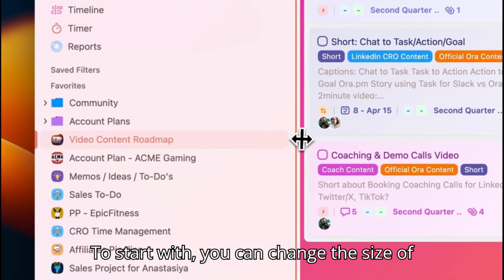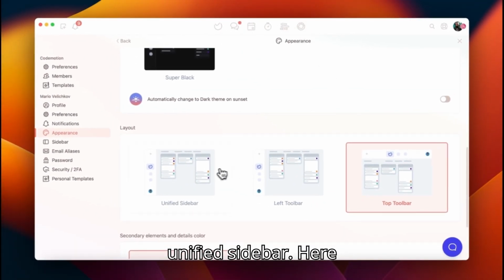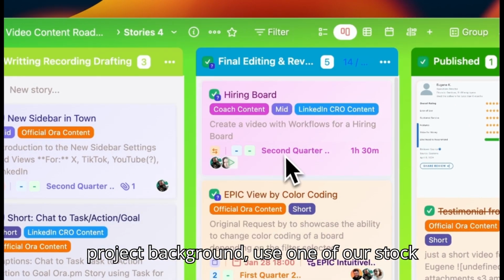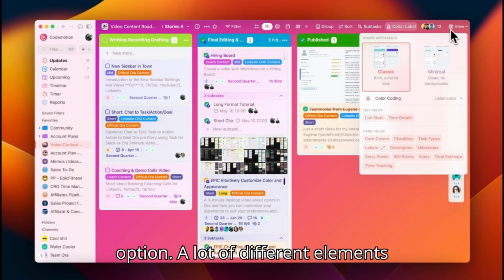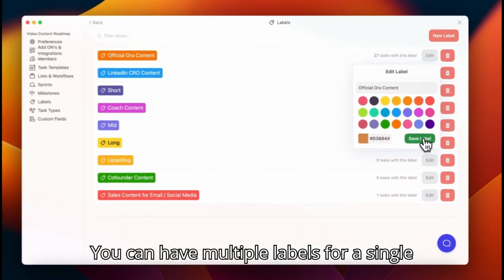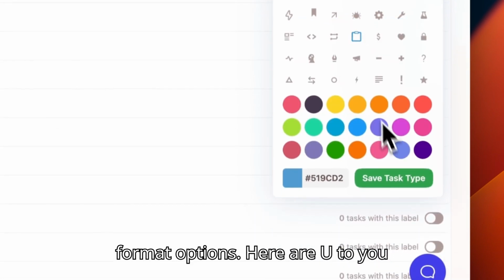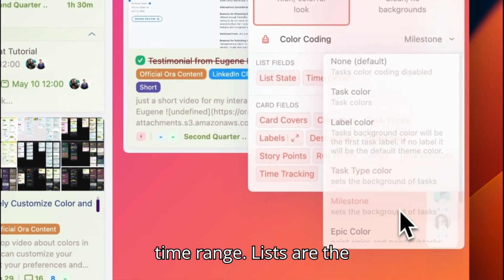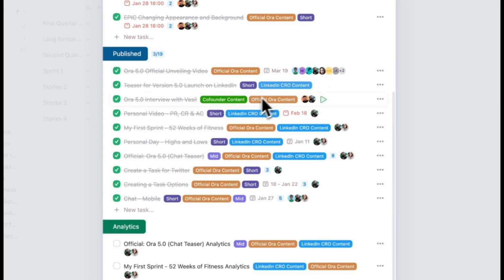Ora 5 Tutorial - Customising your Workspace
Customising the look and feel of your workspace is a key part of Ora.pm.

This all starts with choosing the Theme, Navigation Style, Sidebar items that best suit your work style and priorities.

Once you have created a project you can make your workspace more lively by changing the background and icon of that specific project.

Our CRO Mario Velichkov also goes over color coding different elements of their projects that can be modified and color coded(Lists, Labels, Task Types, & Milestones).

These options allow our users to gain more information at a glance or distinguish between their different projects.

00:00 Intro
00:33 Toggle Sidebar Size
00:41 Appearance Settings
01:15 Sidebar Settings
01:30 Changing Project Backgrounds
01:47 Changing Project Icons
01:58 Project View Menu with Color Coding
02:22 Project Preferences & Label Settings
02:55 Task Type Settings
03:17 Milestone Settings
03:35 List Settings
03:46 List, Table, Calendar and Timeline views for Projects
04:08 Outro